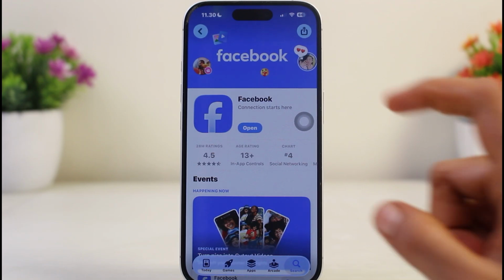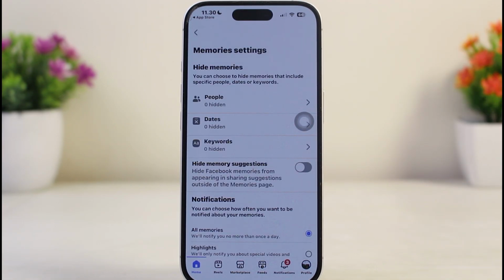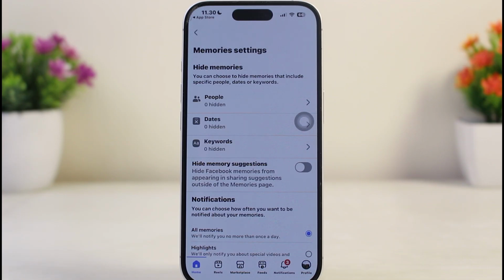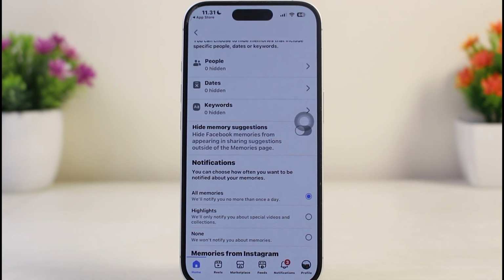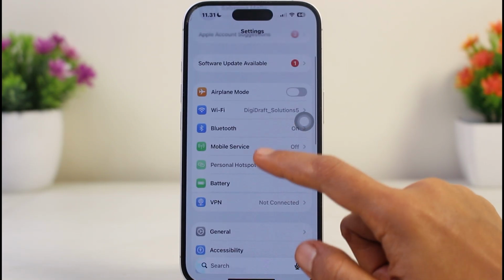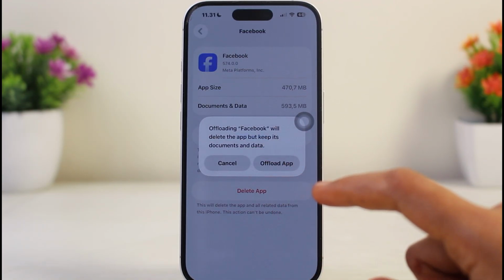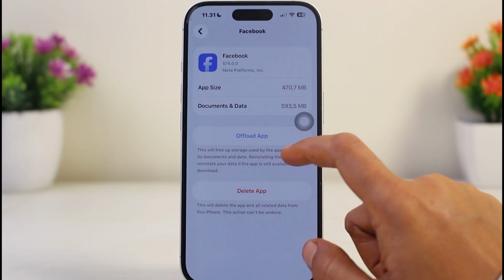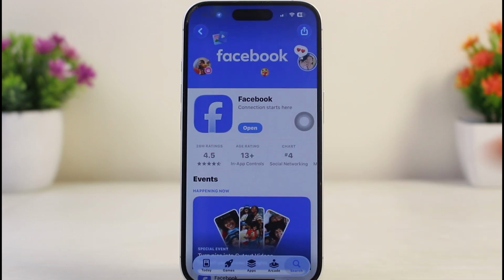How to Fix Facebook Memory Not Showing on Anniversary !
Learn how to troubleshoot Facebook when an old post, photo, or special memory does not appear in your Memories section on its expected anniversary. This guide explains common reasons why Facebook Memories may be missing.

You’ll learn how to check your Memories settings, review available memory filters, verify the original post or photo, update Facebook, and understand why some memories may not be shown automatically. We’ll also cover privacy and content availability issues.

If the anniversary memory still does not appear, we’ll explain practical troubleshooting steps such as checking Memories directly, reviewing date and people filters, restarting Facebook, updating the app, checking archived content, and looking for the original post manually.

By the end of this video, you’ll have a useful checklist for troubleshooting missing Facebook Memories and understanding why certain posts or photos may not appear on their expected anniversary.